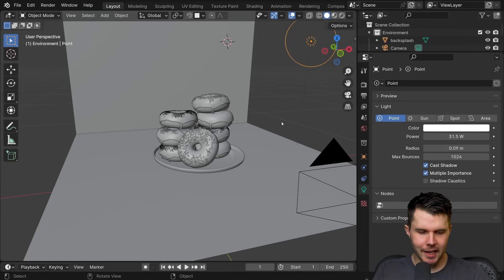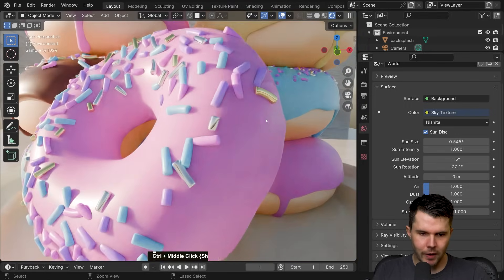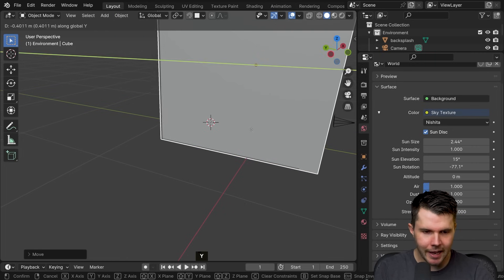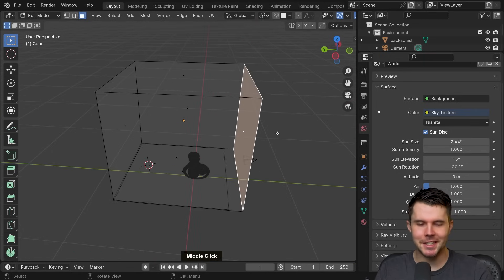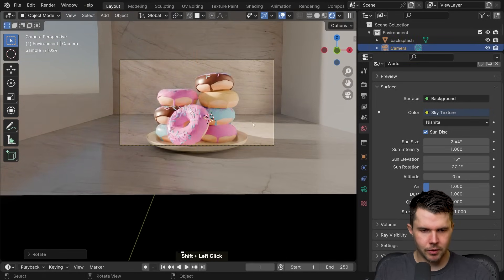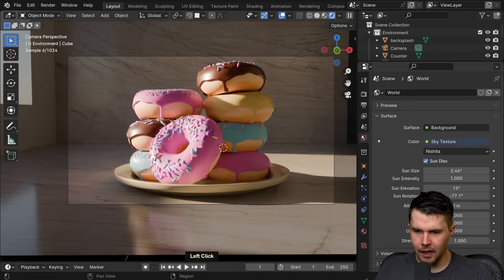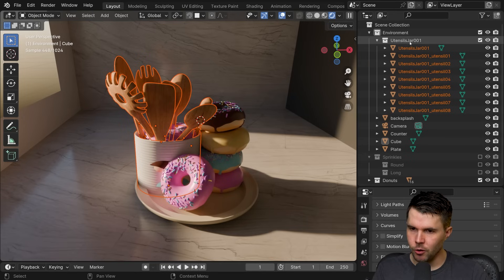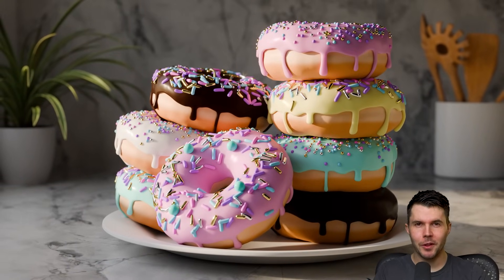Beginner Blender 4.0 Tutorial - Part 10: Lighting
In this video you'll learn about the sun texture light system, snapping, importing models and installing addons.

===Links🔗===

=== Chapter Marks ✂️===
0:00 Intro
0:57 Using Sky Texture
3:17 Creating the kitchen enclosure
5:38 Using the new snapping feature
8:06 Removing the unneeded faces
8:53 Creating the window
9:45 Shaping the light
10:48 "Negative" light
13:03 Tweaking sun intensity
14:02 How to import a model
15:59 Installing an addon

===Follow me🫰===